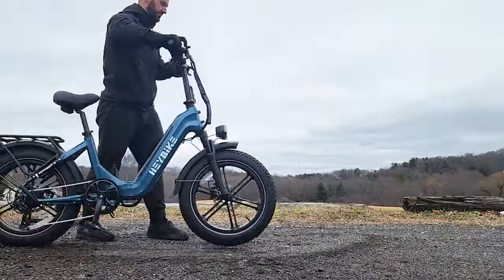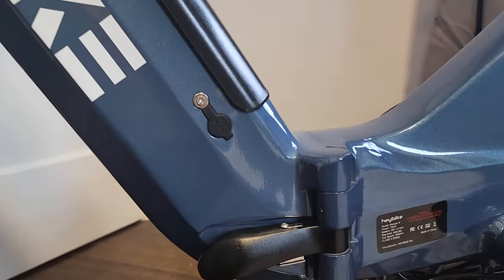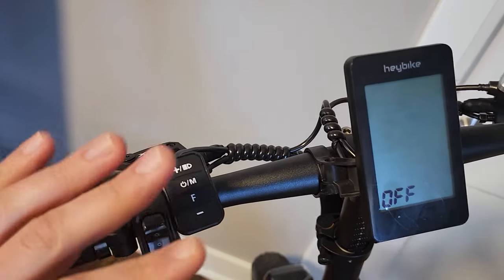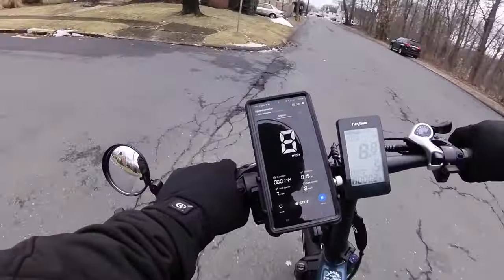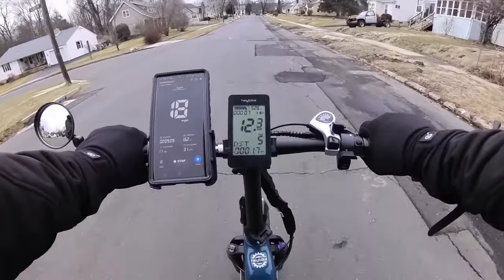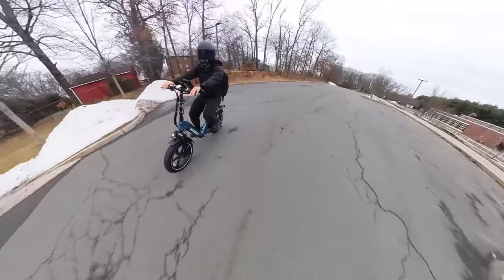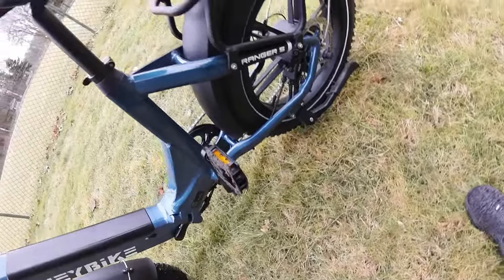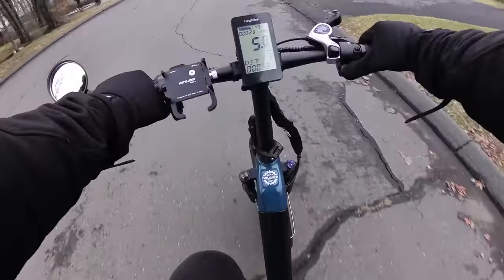Heybike Ranger S Review 2024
The Heybike is a foldable e-bike that packs almost every imaginable feature into an electric bicycle.

Drone for Filming ($50 less than Amazon)
Cloud 9 Seat
Bike Horn & Alarm System
FlatOut Tire Sealant
Bar End Mirror
GUB Phone Mount
RockBro's Bell
GX11 Compact Helmet
Savior Heated Gloves